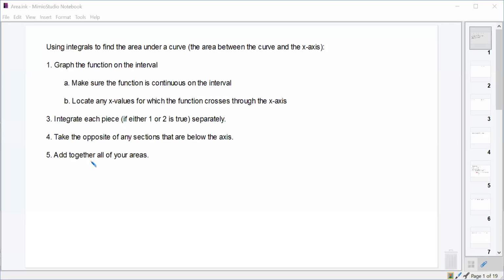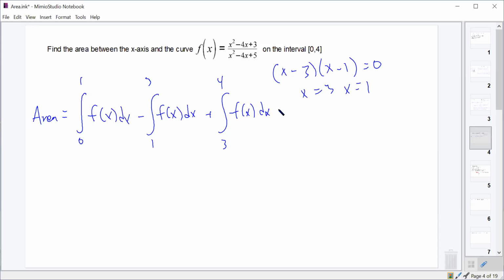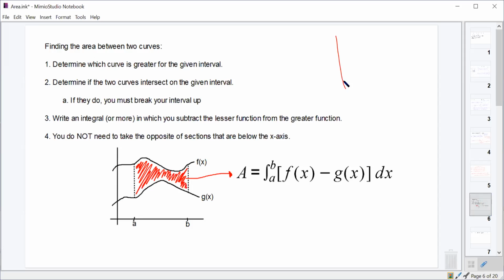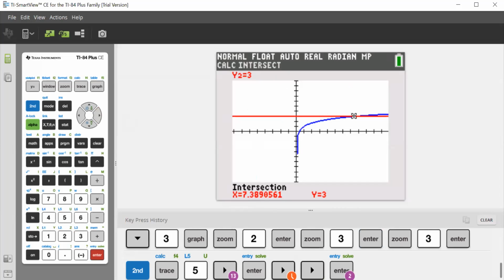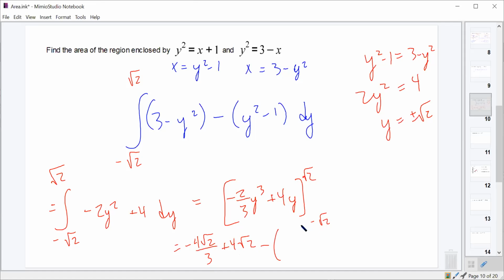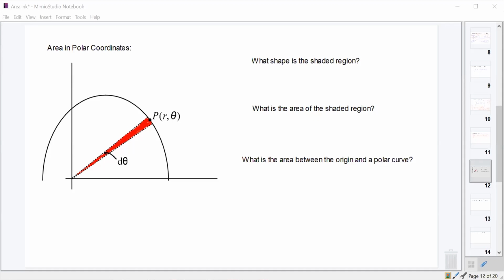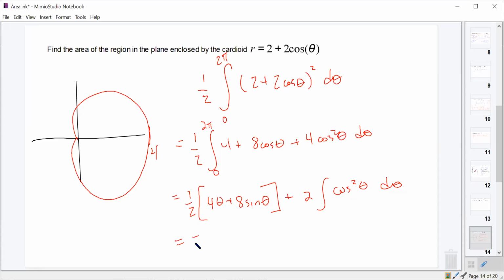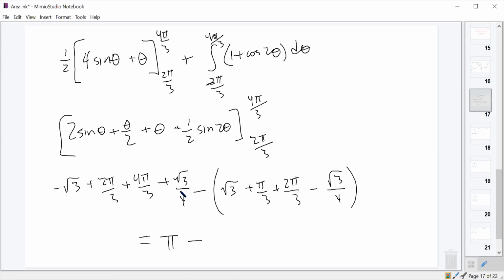10-26-20 Period 1